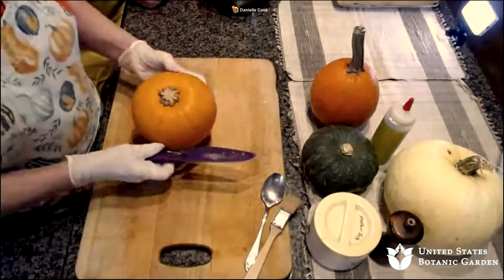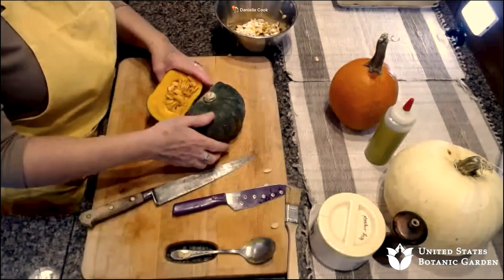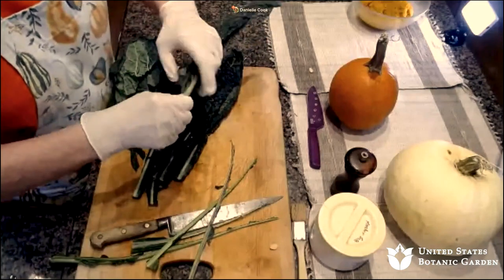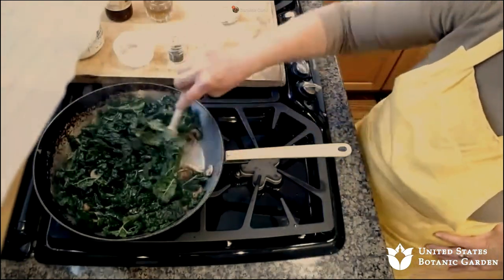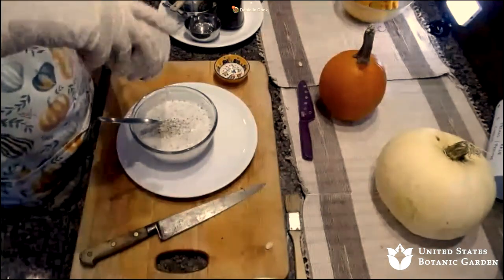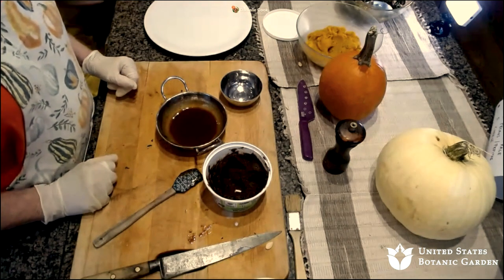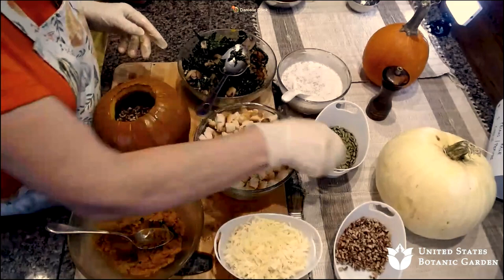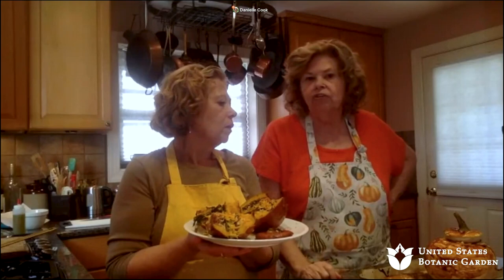Pumpkin Perfection (Online Cooking Demonstration)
Join Danielle and Adrienne for the Ultimate Thanksgiving Roast Pumpkin, a sumptuous combination of pureed squash, greens, mushrooms, cheese, nuts, and spiced cream. The Cook Sisters will share the different elements that make up the flavor-rich stuffed pumpkin, each of which also can be used separately as a side. The final, complete dish will emerge dramatically from the oven ready for the Thanksgiving feast. Don’t miss this must-try vegetarian extravaganza.

This program was recorded on Friday, November 4, 2022.